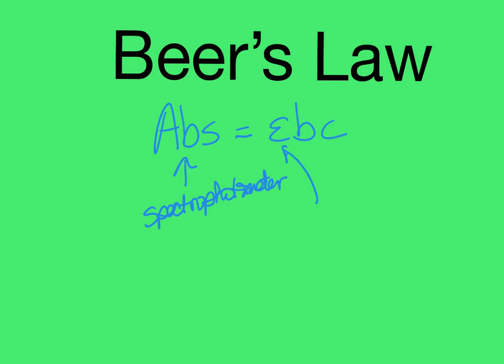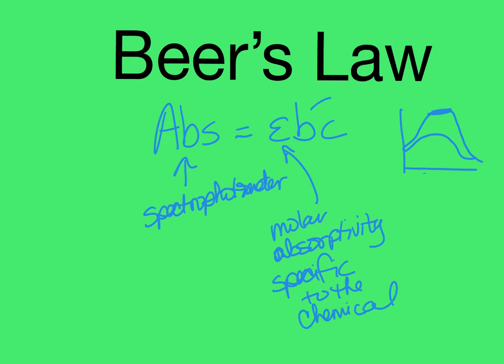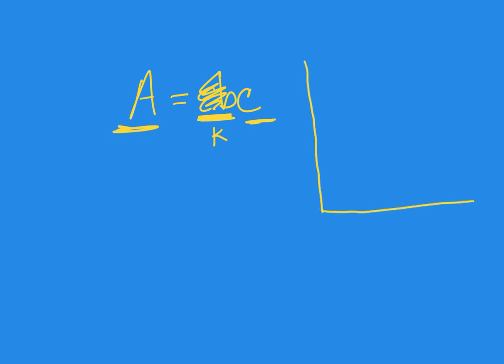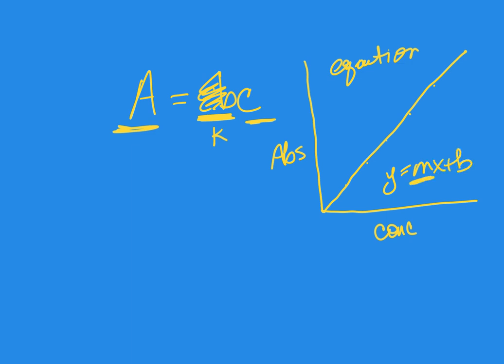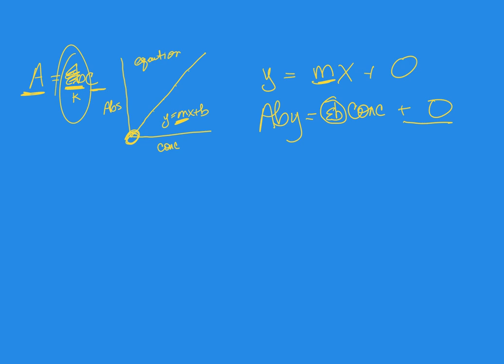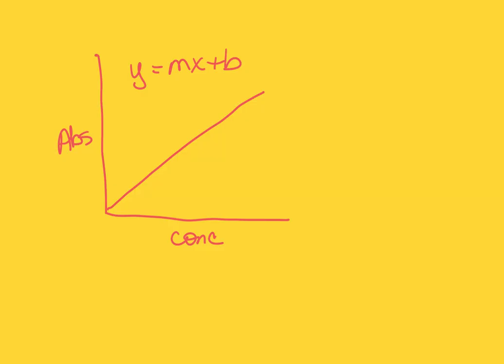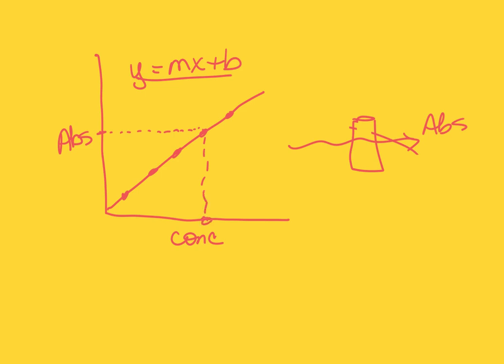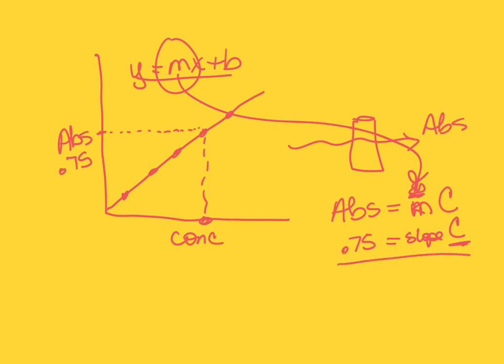Beer’s Law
00:00 Slide 1
01:28 Slide 2
04:24 Slide 3